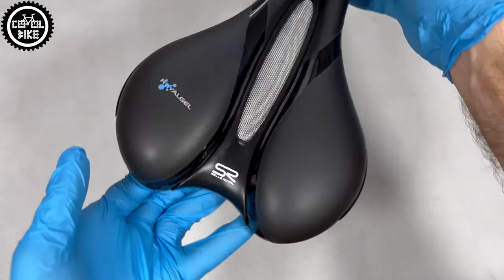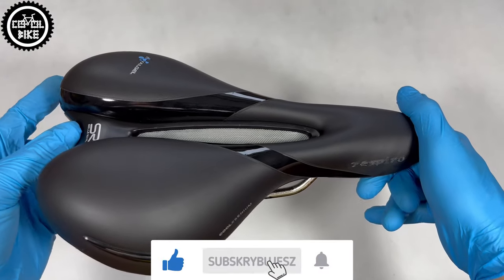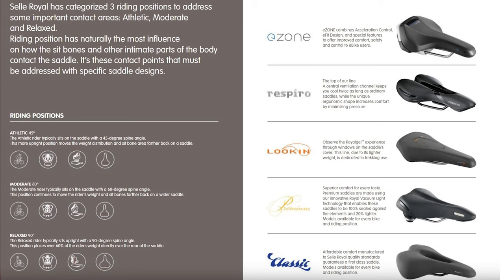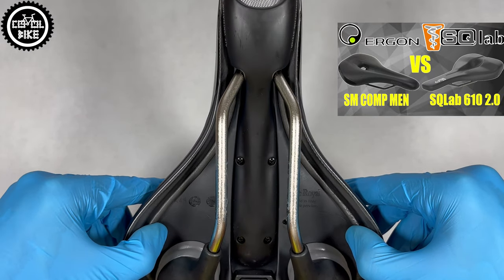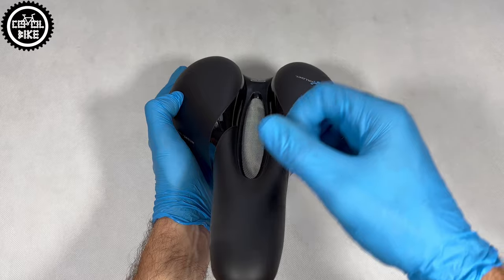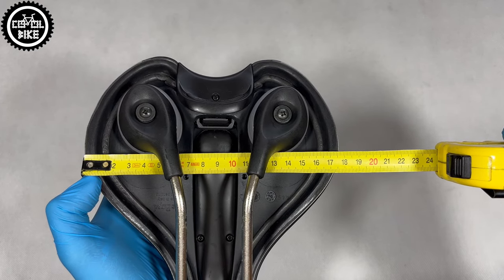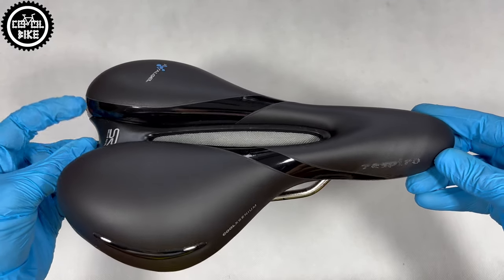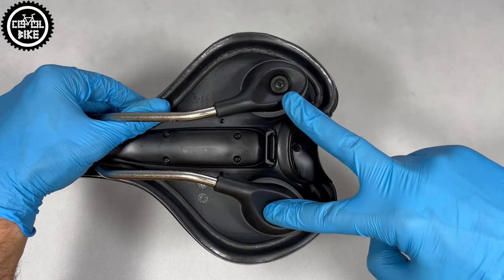SELLE ROYAL RESPIRO MODERATE Saddle // Bigger Means Better ???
I present Selle Royal Respiro Moderate saddle, which is a slightly sportier version of the big couch I've already discussed, the Resrpiro Relaxed.

0:00 Introduction
0:08 Types of Respiro
0:33 Technologies
1:07 Elastomers and padding
1:15 Air intake and center duct
1:23 Accessory holder
1:39 Dimensions
1:43 Weight
1:55 Summary
2:19 Appearance